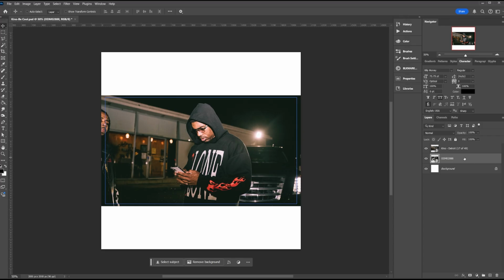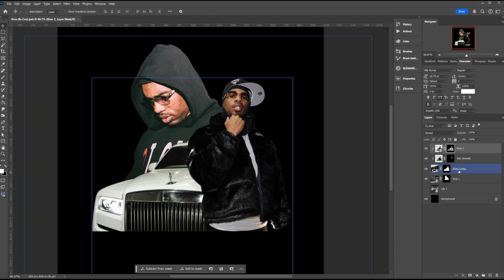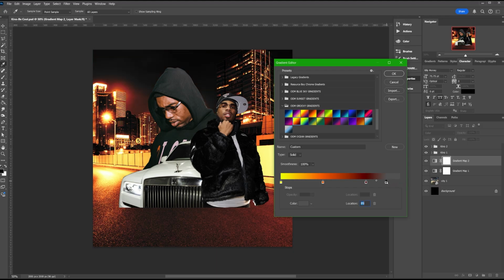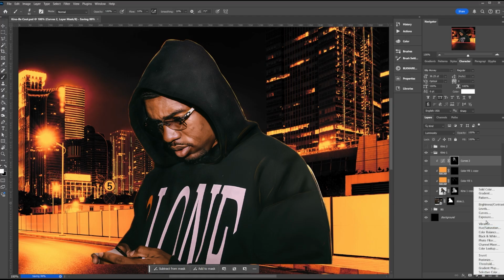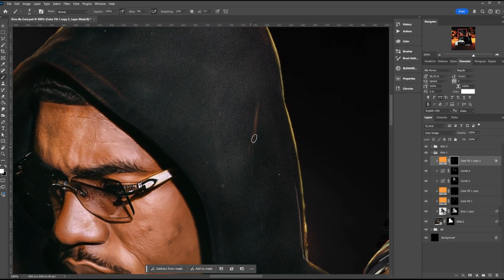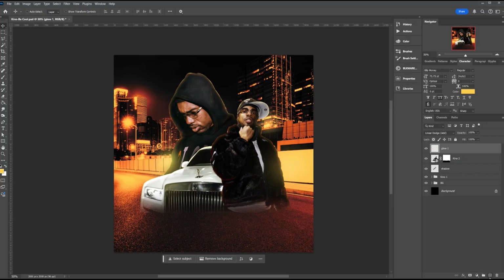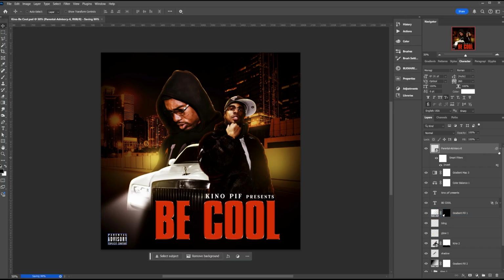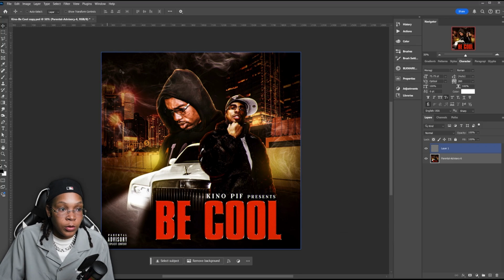Creating a Rap Cover Art | Class 7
Class 7 Part: 1 of The Ultimate Cover Art Design Bootcamp for Beginners, learn how to create cover art from scratch! I'll be covering how to bring all the techniques we've learned together to create a cover art. Hope you enjoy and good luck on your creative journey!